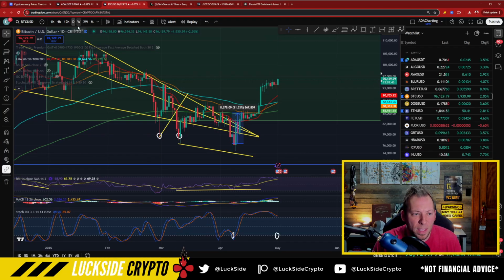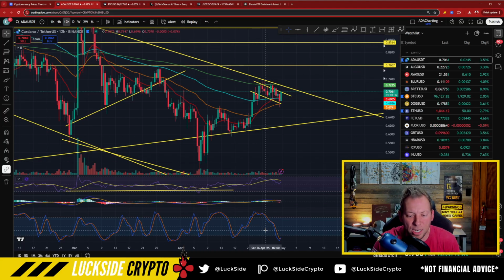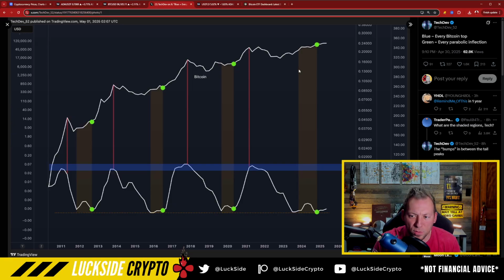CARDANO ADA - BREAKOUT ATTEMPT!!! THIS LAST CONFIRMED IT!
🔥TRADE WITH UP TO 500X MARGIN WITH BTCC (EARN UP TO $10,000 BONUS - 10% DEPOSIT BONUS)

cardano, ada, cardano news, ada news, cardano staking, ada staking, charles hoskinson, nfts, djed, shen, xrp, ripple, snek